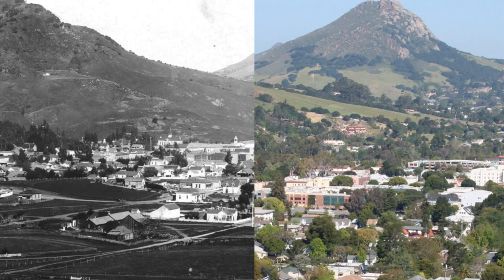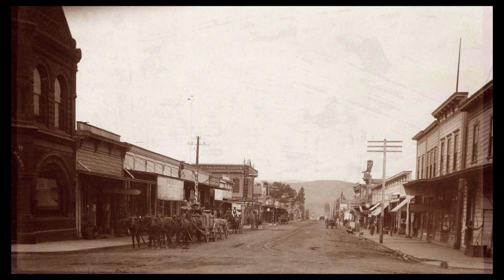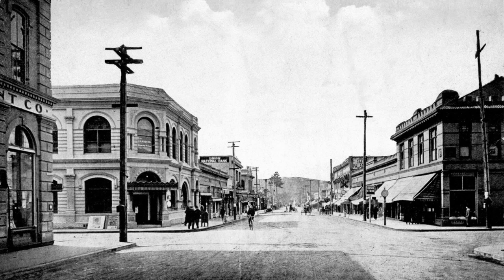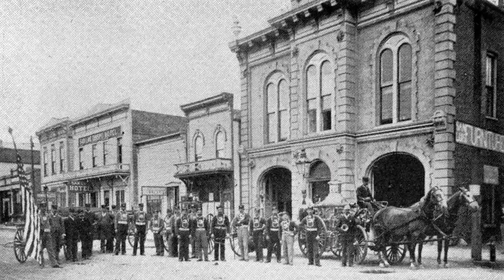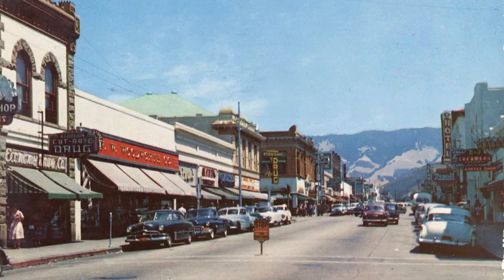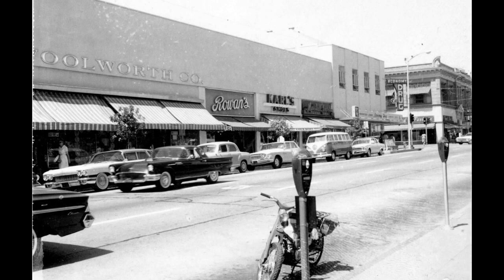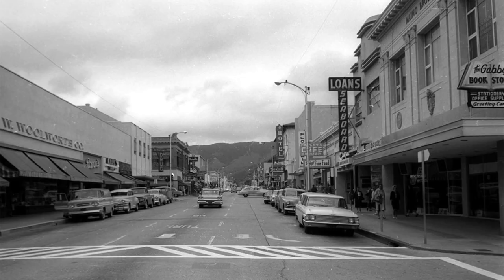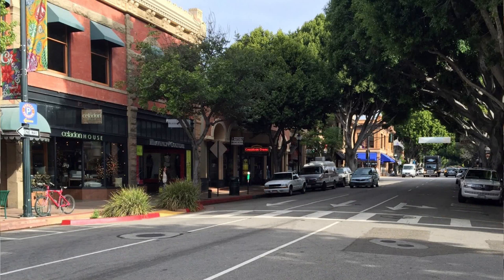130 years of Higuera Street in San Luis Obispo in less than five minutes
Pierre Rademaker, of Rademaker Design, has been studying the history of downtown San Luis Obispo and collecting images for decades. He gives us an abbreviated history of SLO’s main street, and how it has constantly been in a state of change.